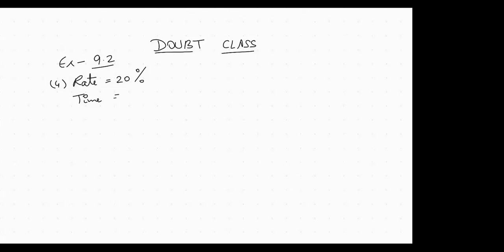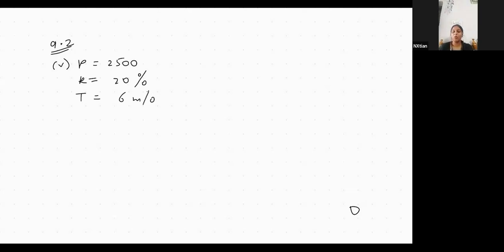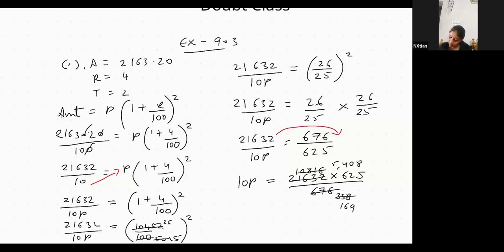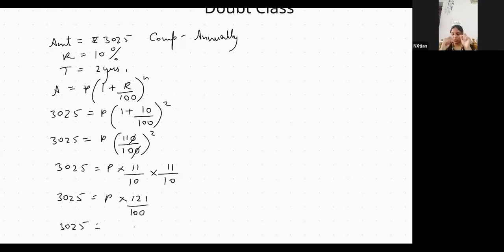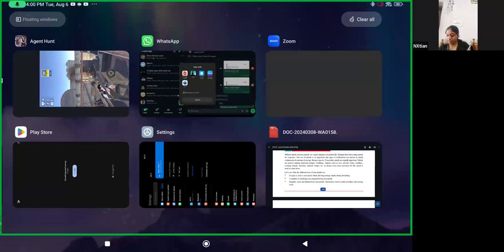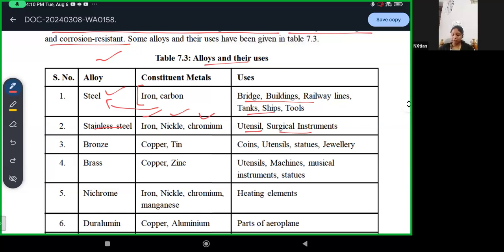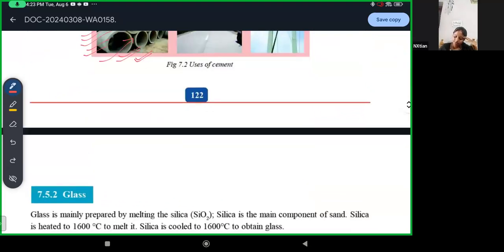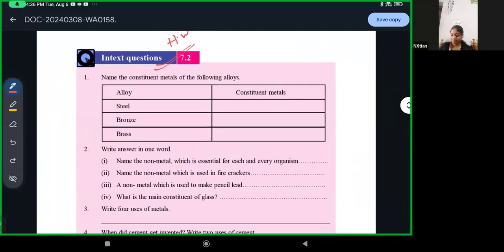nios | Level C | obe | math ( ch - 9 ) | live science ( ch - 7 ) education 6/08/24